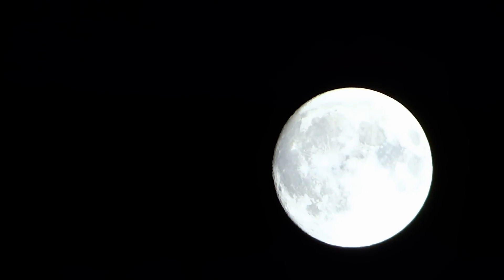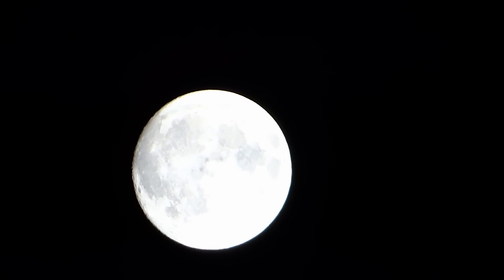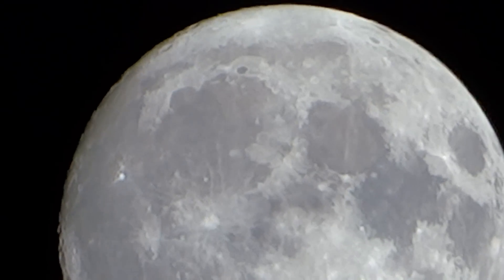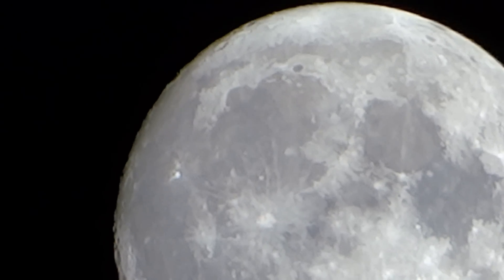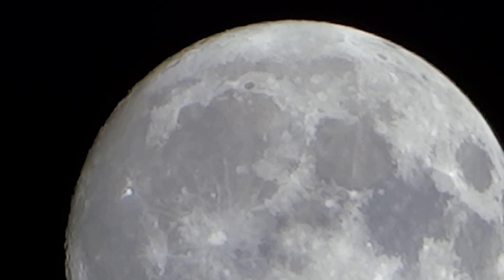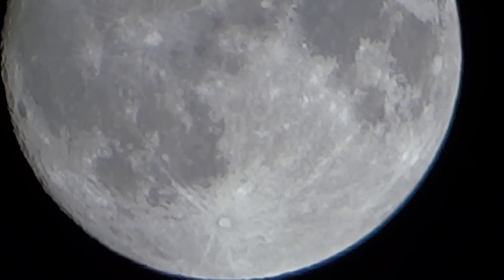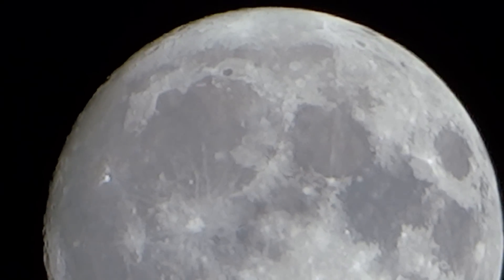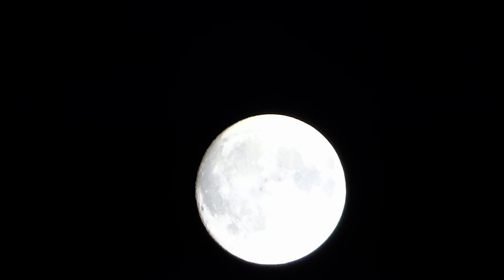Sony DSC-HX200V Lunar Zoom Test - Super Moon 2012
Sony DSC-HX200V Lunar Zoom Test - Super Moon 2012. In this video, we demonstrate the optical and digital zoom capabilities of the new Sony Cybershot DSC-HX200V. This video was filmed on 05 May 2012 during the "Super Moon" event of 2012. This date was the date that the moon was to appear at its largest in the night sky for the entire year.

This camera performed extremely well during this test. We were very impressed with the capability of the Carl Zeiss lens. This digital camera is an excellent choice for those in the market for a high quality mega zoom from a major manufacturer. The Sony DSC-HX200V can be purchased from various retail stores priced from $400 to $480 dollars.